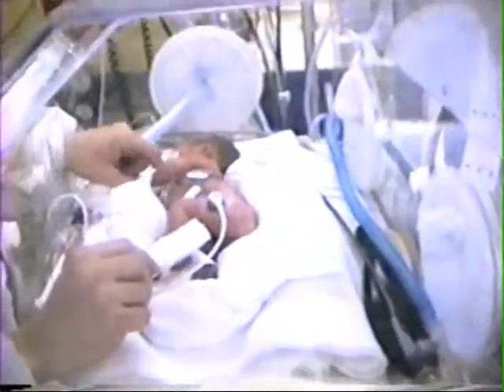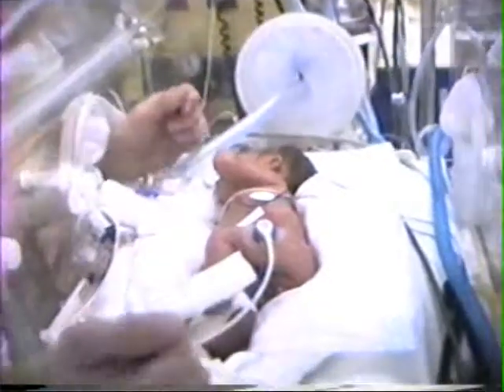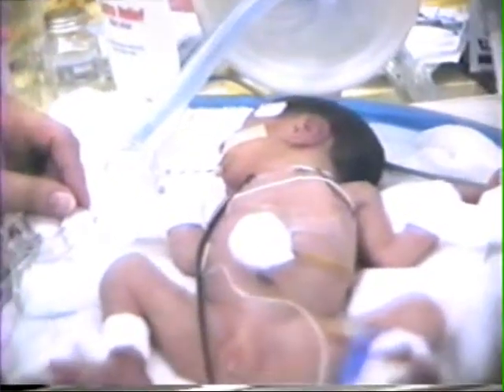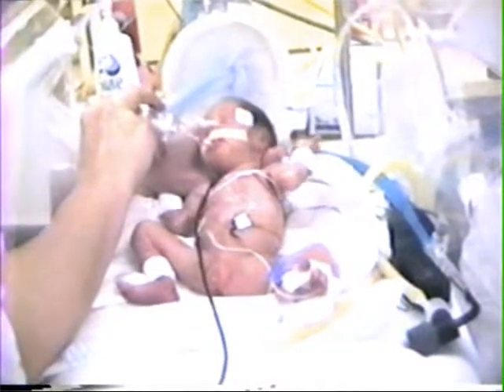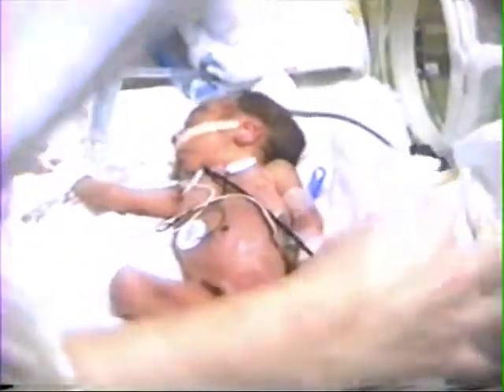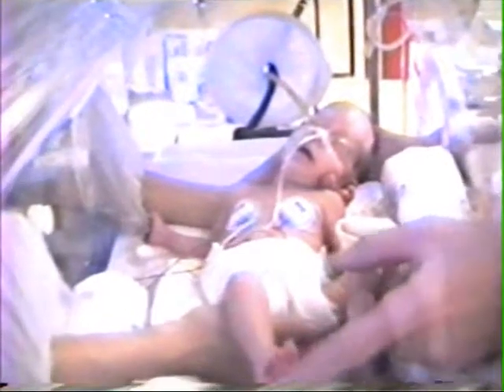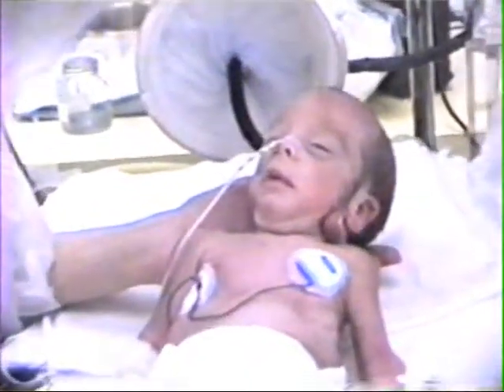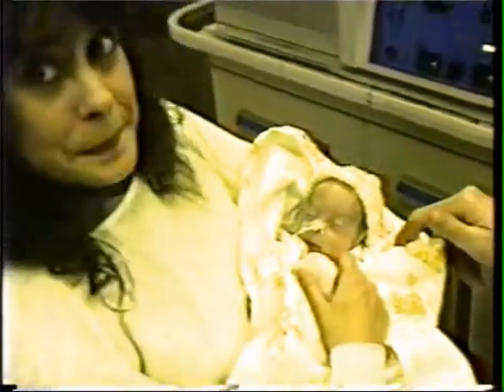The Taylor Triplets ICU .First days at Children's Hospital 29 Weeks